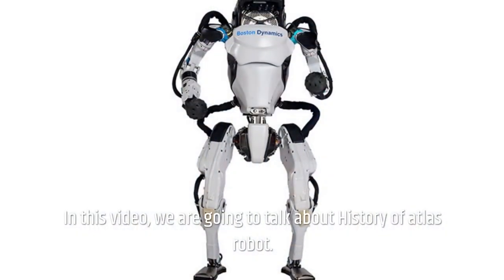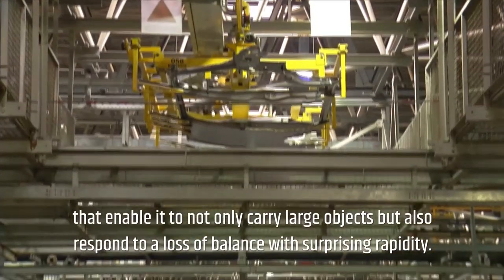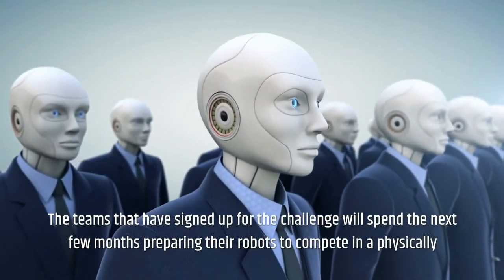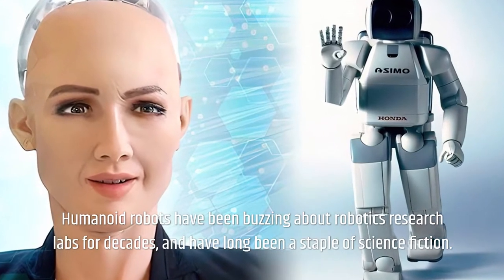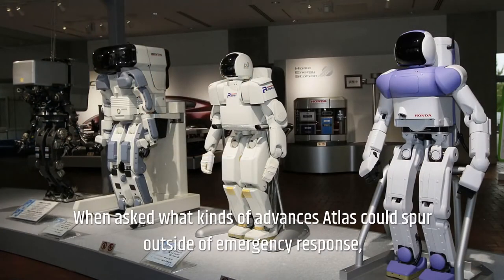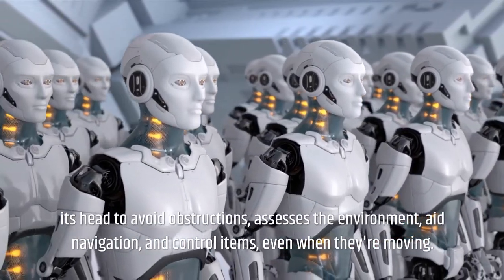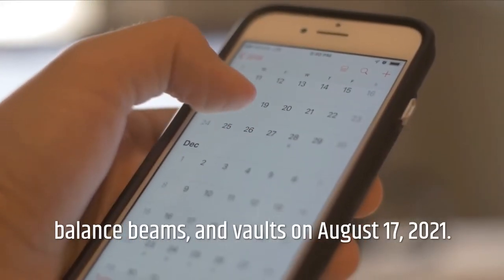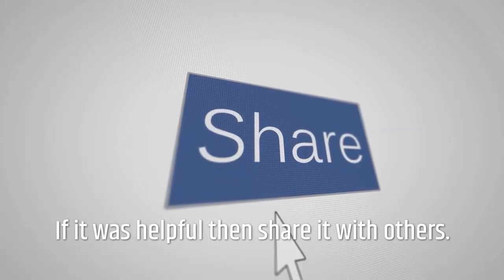Humanoid robots: State of the art!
In this video we show you the current state of technology in the field of robot research. science has made enormous progress in this area and it is foreseeable that robots will soon be able to make our everyday lives easier or take on dangerous missions like in fukushima. do we see this technology as an opportunity or as a threat? please leave a comment and let us know your opinion.

timestamps:
00:00 intro
00:24 short overview atlas robot
01:13 state of the art
03:45 humanoid robots
05:31 next generation robots